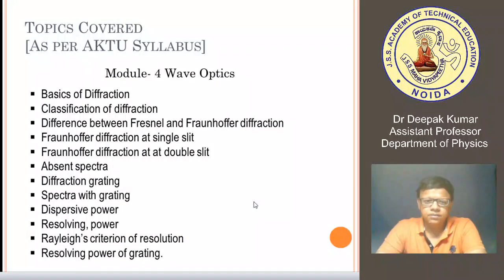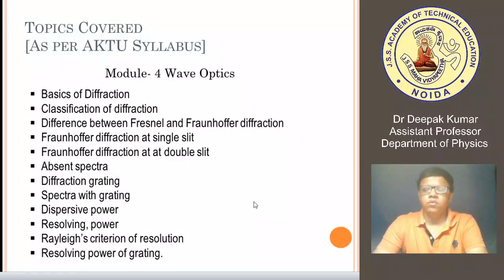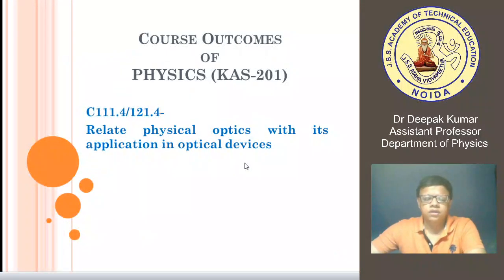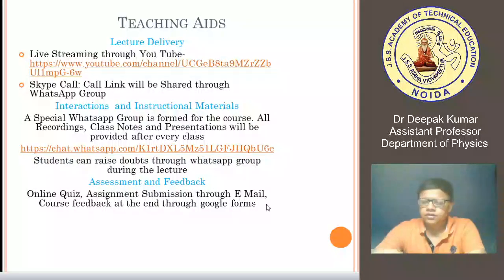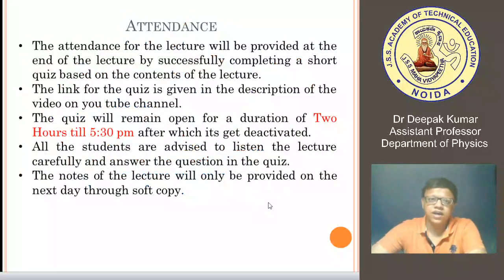Introduction to Online Course on Diffraction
Topics Covered
Basics of Diffraction
Classification of diffraction
Difference between Fresnel and Fraunhoffer diffraction
Fraunhoffer diffraction at single slit
Fraunhoffer diffraction at at double slit
Absent spectra
Diffraction grating
Spectra with grating
Dispersive power
Resolving, power
Rayleigh’s criterion of resolution
Resolving power of grating.